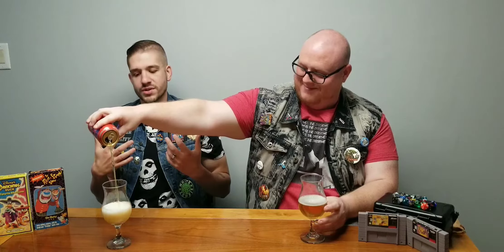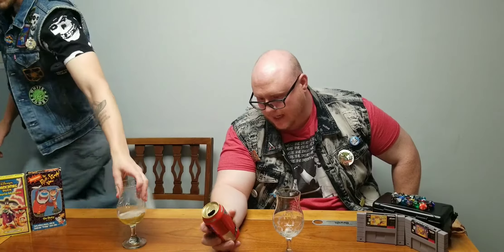Trout Slayer By Big Sky Brewing *REVIEW*